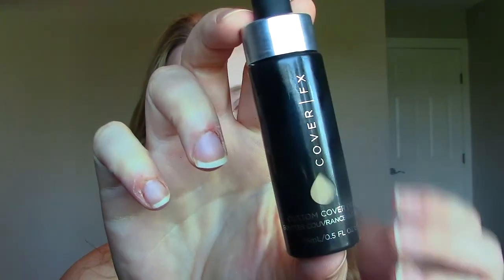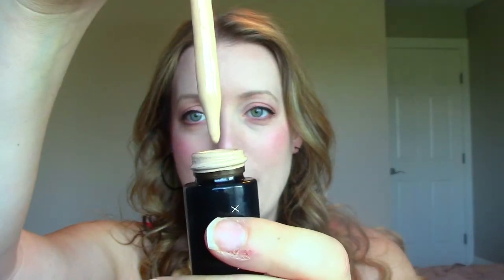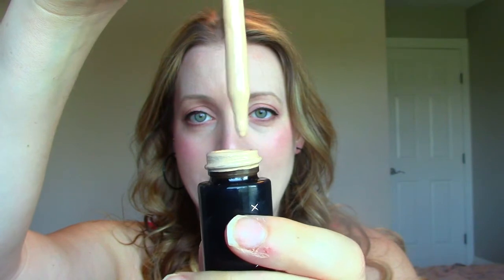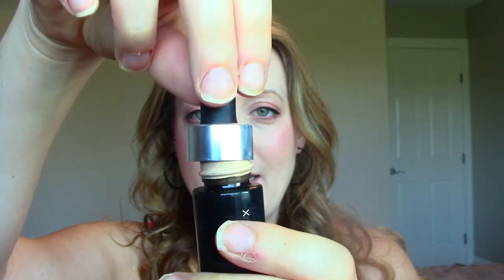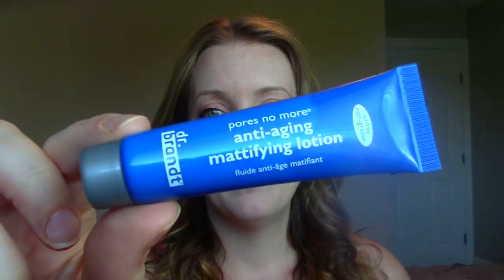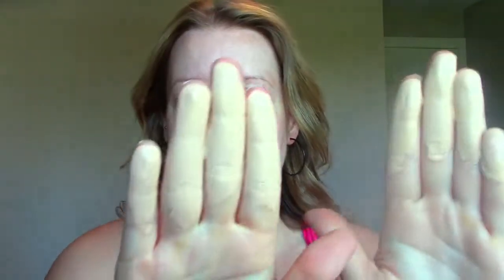CoverFX Custom Cover Drops - Amazing Product!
This is a review and demonstration of the CoverFX Custom Cover Drops. This is such a cool product. A must try :)